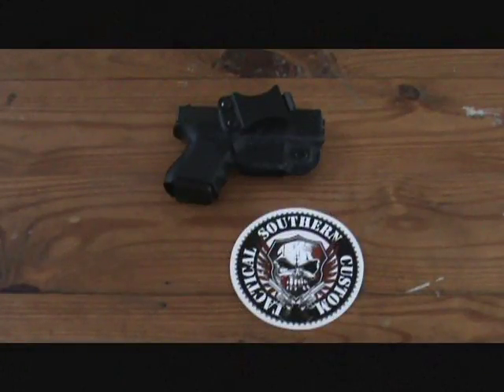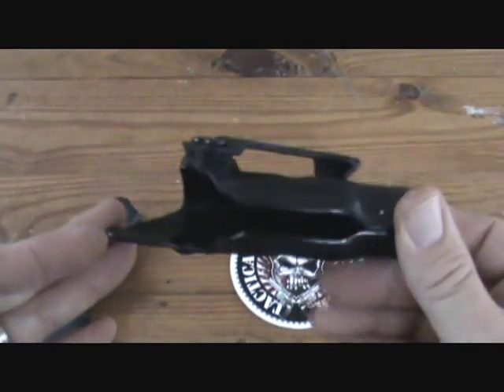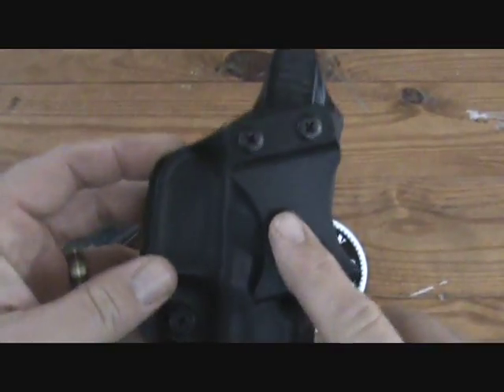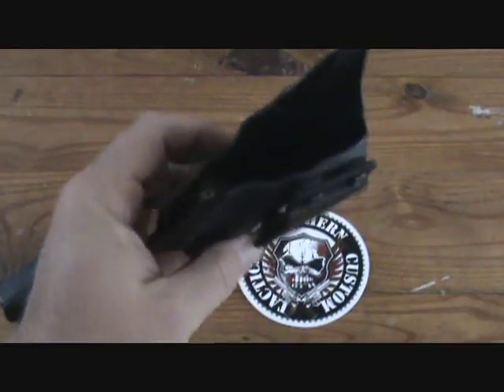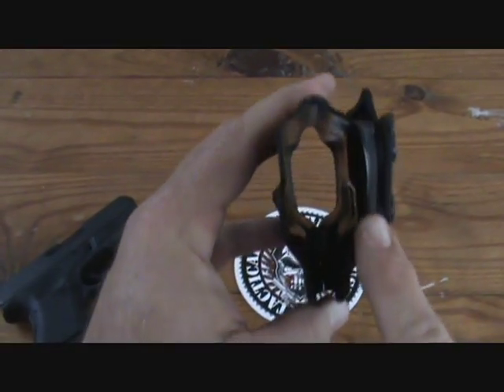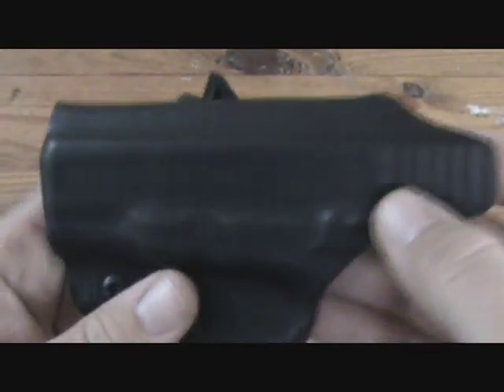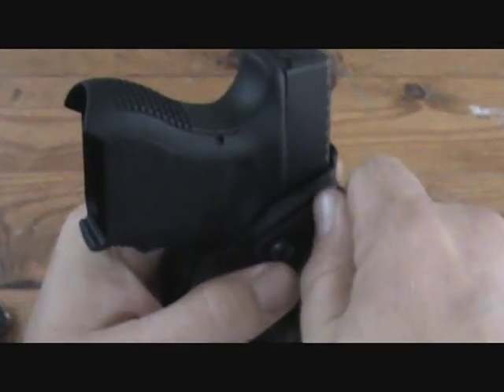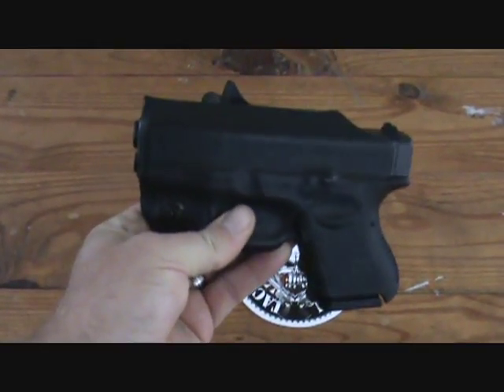Southern Custom Tactical Gear Pro Carry Holster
Nice carry option for the Glock 27.